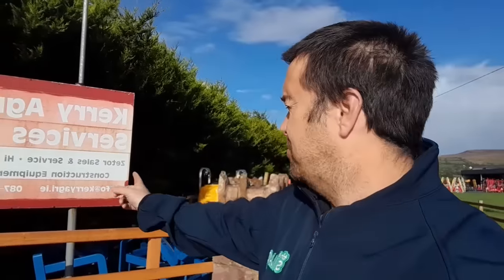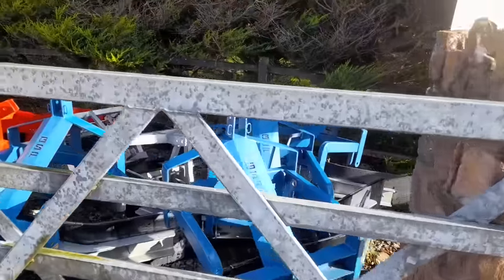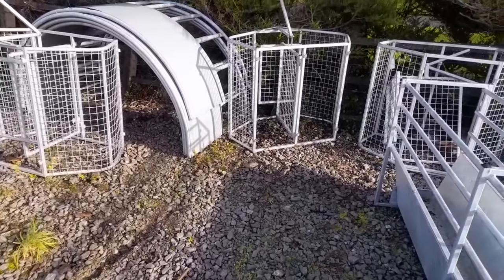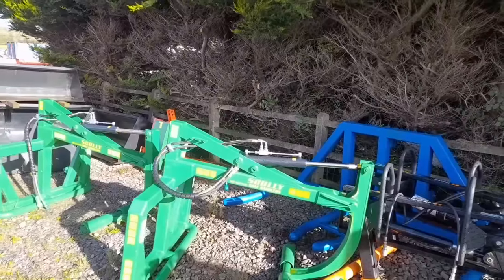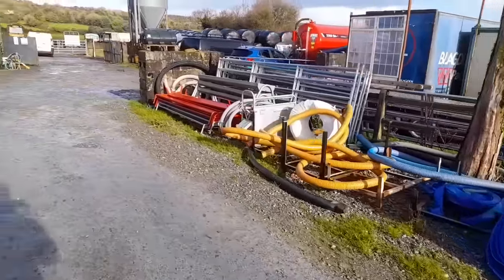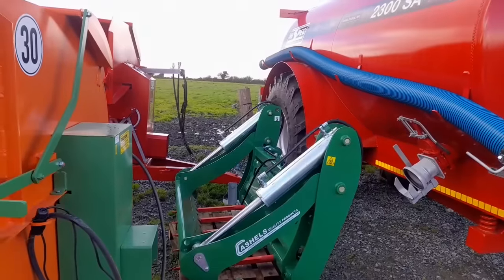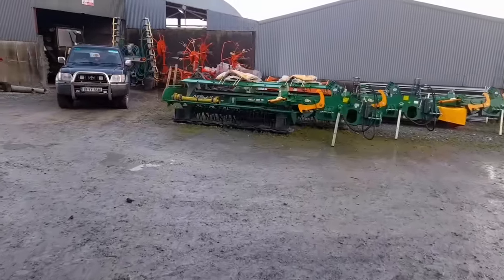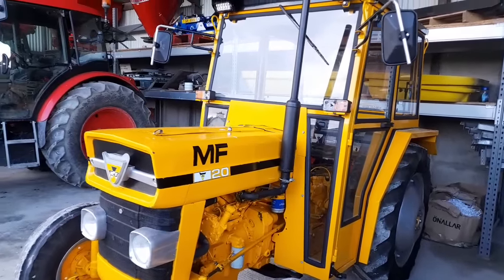Kerry Agricultural Services Seamus O’Connor Tractors and farm machinery what dose he have for you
About Kerry Agricultural Services
Kerry Agricultural Services
Seamus O’Connor involvement with Tractors and farm machinery began when he joined Blenerhassetts back in 1968 as a stores assistant.  Blenerhassetts were then the main Dealers for Massey Ferguson Tractors where Seamus rose through the ranks to become the Sales Director. Subsequently Blenerhassetts became Kerry Farm Machinery, during the years 1976,77,78 Seamus recorded the highest sales of any individual for Massey Ferguson in Ireland.

During 1980’s times became considerably tougher and for an organisation the size of Kerry Farm Machinery.  It was during this time Seamus decided to go it alone and set up “Kerry Agricultural Services Ltd” KAS Ltd, when it focused on bringing second hand imported tractors from the UK to the Kerry and Munster farmers.

Following a successful number of years Seamus was then approached by Zetor Ireland to represent the brand in Kerry and to provide the level of support and customer service that the Kerry farmers receive today.

In 2001 Seamus relocated the business from Tralee to where the business started over 25 Years to the farm located in Ballyfinnane, near Firies.  Seamus invested heavily in the facilities, which included a new entrance and signage to ensure customers can easily locate "Kerry Agri".  Customers who make the visit will be able to see at first hand a large range of new products on display in the newly created display area, together with new workshop and parts storage for the extensive range of spares carried to support the products sold
Welcome to the website!
Kerry Agricultural Services is the main Zetor and Hi Spec Dealer for Kerry, along with a comprehensive stock of new and used tractors, you can also find some of the leading brands of farm machinery and equipment in stock at all times. The company has operated for over 25 Years, moving from Tralee in 2001 to Ballyfinnane to a new purpose built depot.

At Kerry Agri you will also find a comprehesive range of spare parts and farm yard accessories. Specifically carrying parts x stock to suit Zetor, Massey Ferguson, Hi Spec and all other tankers and in the event an item is not in stock this is generally available on a next day service.

If you would like to have a look around and get a feel for the vast items held in stock please click on the following llink

Kerry agricultural services abbey zetor hispec 1600 mastic rossmore 172 malone mitas jcb 530 log splitter bridge way woulfler belmac postdriver  grass harrow keleverland brudgeway trailers sheergrab weed bail handlers feeders massey ferguson david brown belarus tractor run john deere 630b 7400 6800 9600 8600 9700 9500 kreamer 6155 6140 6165r 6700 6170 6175r hispec mastic nc 9800i 6r 3038e